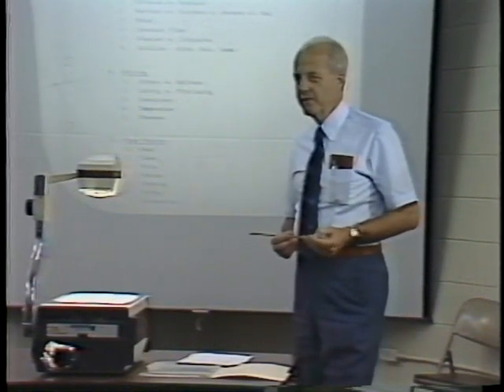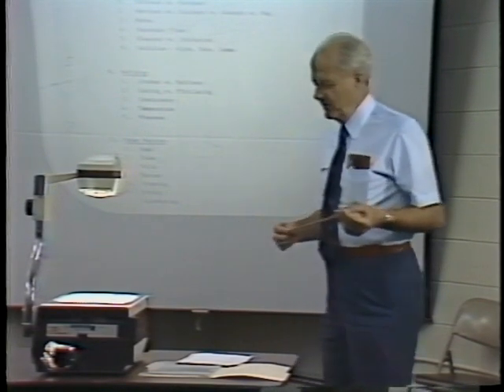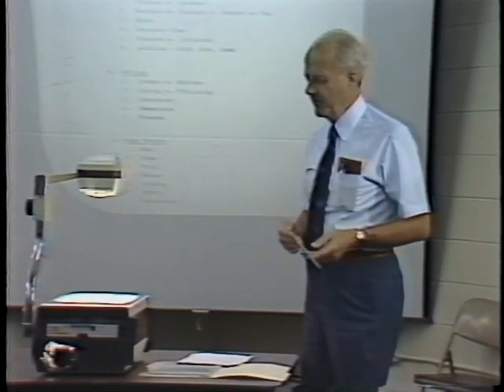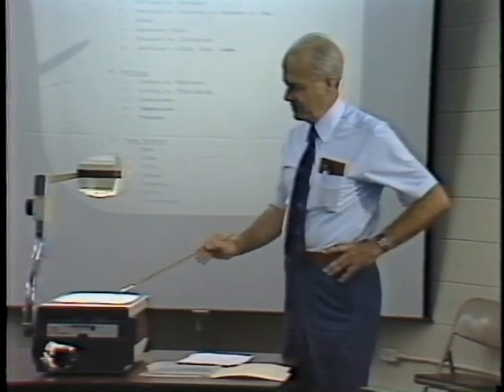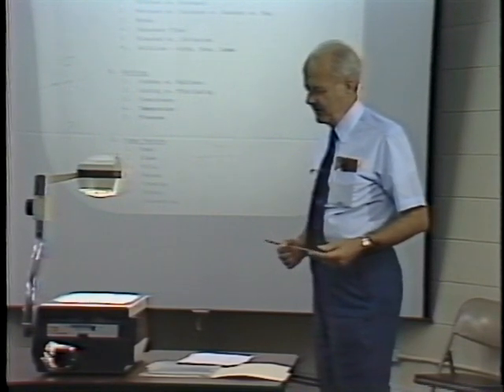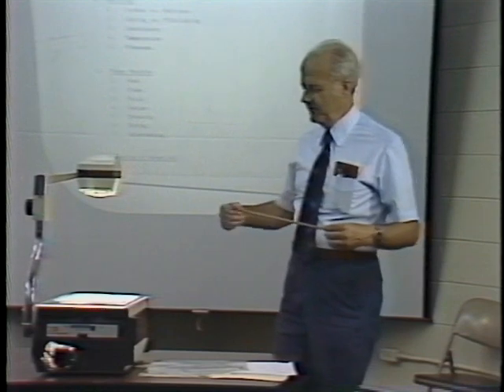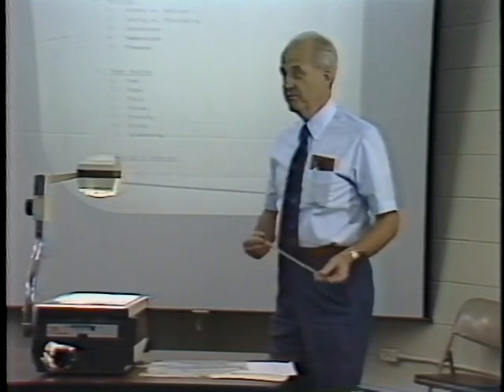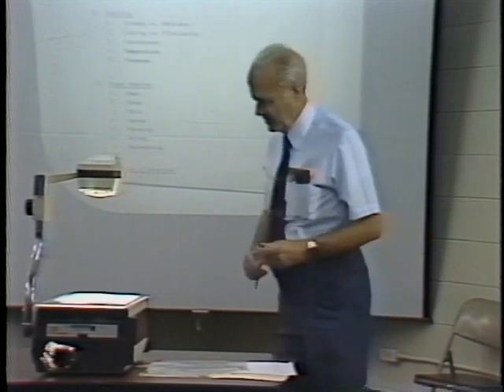Principles of Making Waterleaf and Parchment Paper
By Joseph Chadderdon, James River Corporation, 1985

The creator of this video, Joseph Chadderdon, worked in the Kalamazoo Vegetable Parchment (KVP, later KVP Sutherland, Brown Company, James River, and Crown Vantage) paper mill in Parchment, Michigan from 1946 through his retirement in 1985.

When he was nearing retirement, the management realized that Mr. Chadderdon was the only person who understood certain aspects of their operation producing waterleaf and parchment paper. They asked him to prepare a presentation on these topics, and hired a company to video tape the final delivery of this presentation.

This video is part one of the presentation. I believe there are two parts and am currently working to locate and archive the second part of the presentation.

When Mr. Chadderdon found out that parts of the mill were about to be shut down and/or sold off, he got permission to take a video camera into the mill and document the papermaking and parchmentizing processes going on there in 1996. That video can be viewed at the following

Recorded in 1985 by Joe Chadderdon, James River Corporation, on 3/4" video tape. Transferred to DVD by Joe Chadderdon in 2008. Lightly remastered in 2024 to correct an audio track issue.